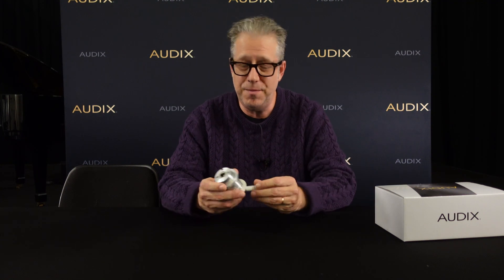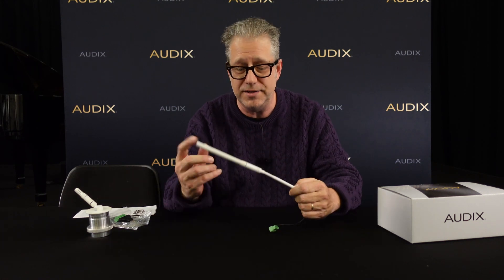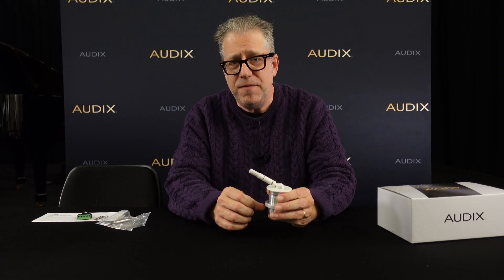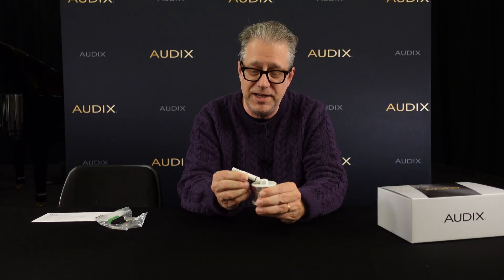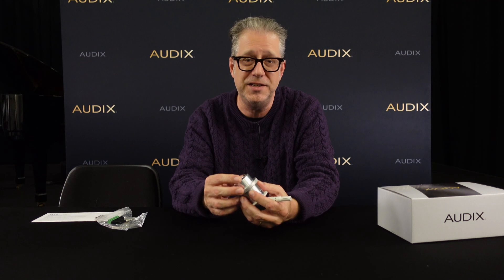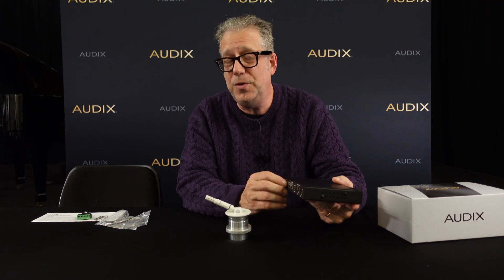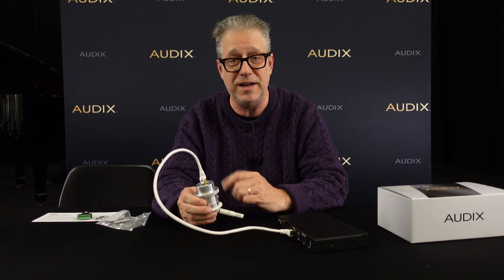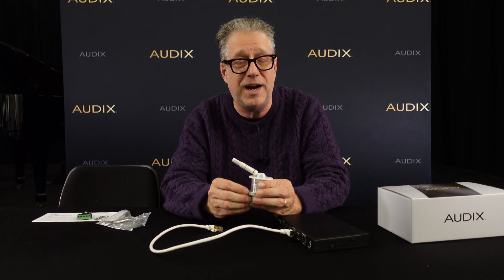Audix: Intro to the M45 Aimable Shortgun Ceiling Mic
Dave introduces the miniaturized shotgun ceiling microphone, the Audix M45 Shortgun. This ceiling mic is easy to install and can cover up to 150sqft of area.